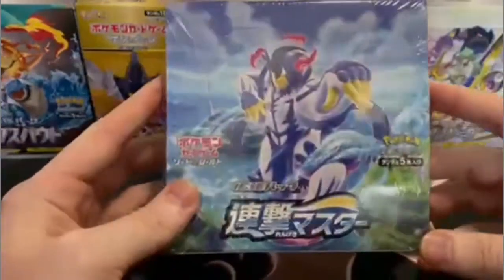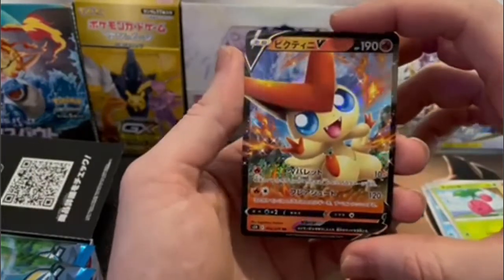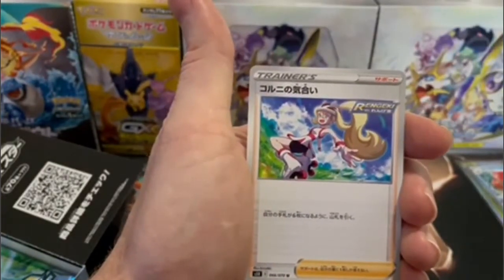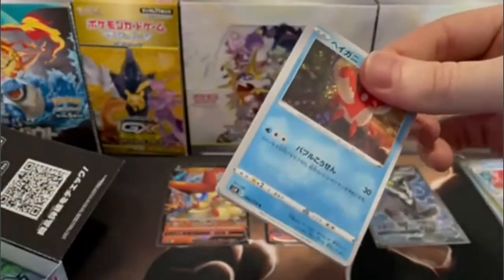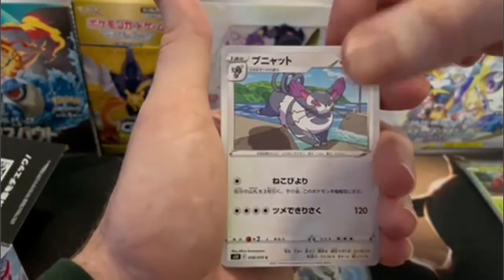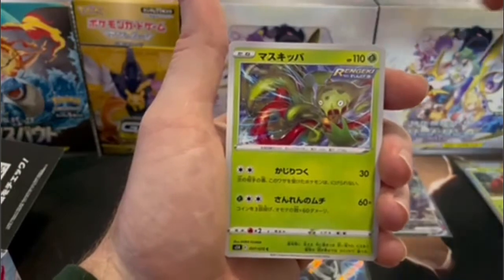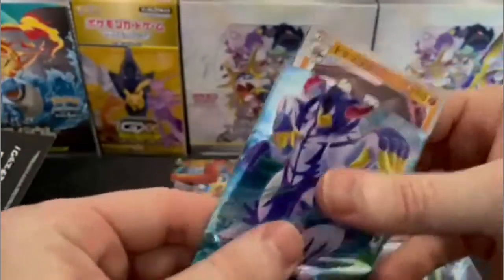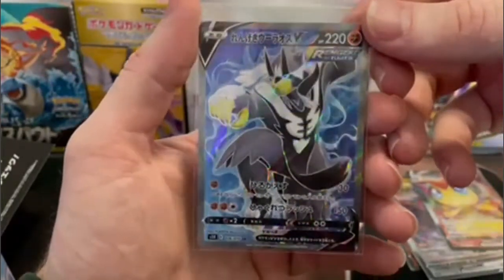*NEW* Pokemon Rapid Strike Master Booster Box Opening - Battle Styles!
Opening the new Japanese Pokemon set Rapid Strike Master. This is part of the English set Battle Styles.